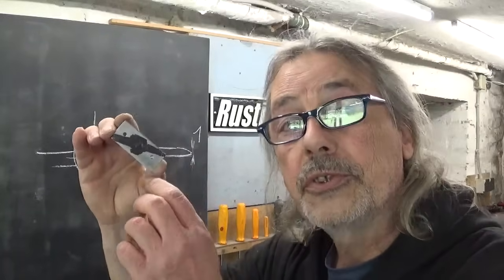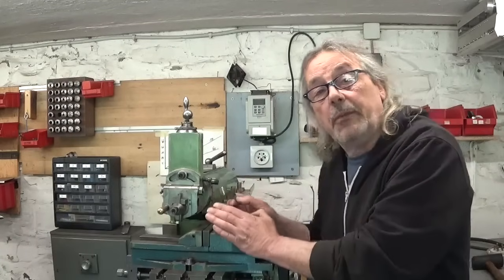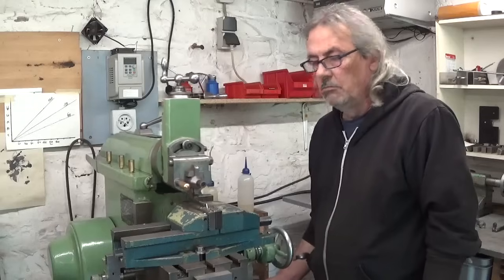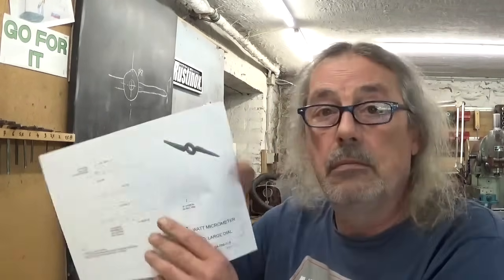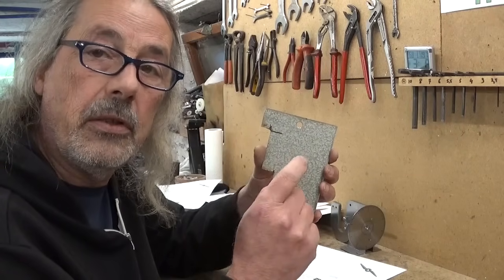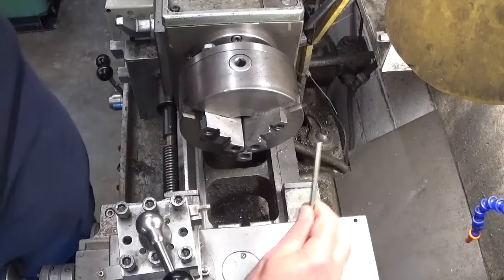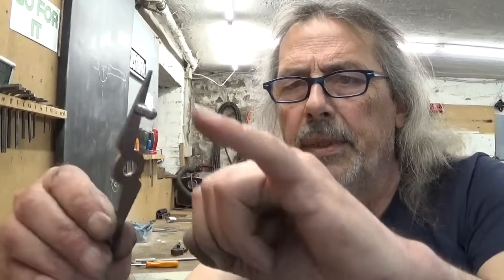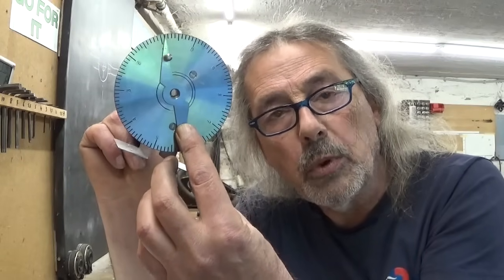James Watt's micrometer build part 4.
James Watt's end measuring instrument with micrometer screw,1776, probably the first screw micrometer made. Let's build one with what we have.